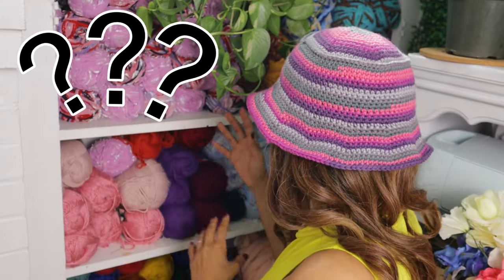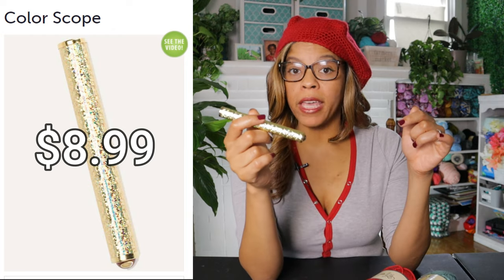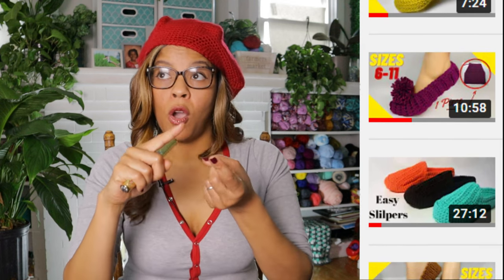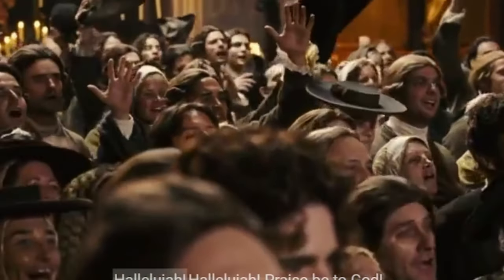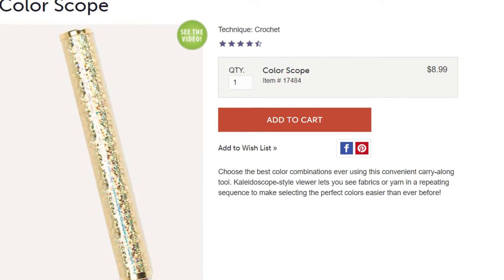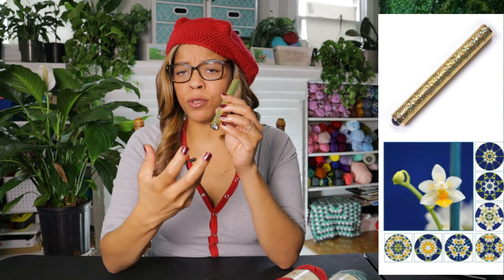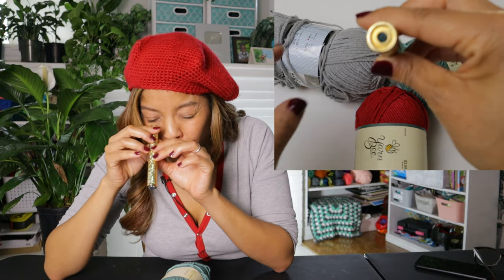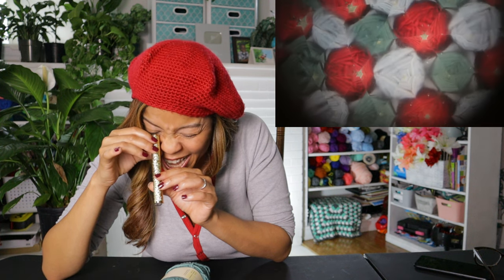Must HAVE Crochet Tools: ColorScope Gadget Review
Figuring what color yarn to choice can be a feel so frustrating, but I have a great tool that will have you mastering color section in no time flat. On this video, I'm going to show you the top crochet tools review. I always had difficulties matching colors. The Colorscope is one of the crochet tools couldn't live without. Watch and learn to crochet better with this easy-to-find essential.

The Colorscope helps you choose the best color combinations ever using this convenient carry-along tool. Kaleidoscope-style viewer lets you see fabrics or yarn in a repeating sequence to make selecting the perfect colors easier than ever before! No more worry over color combinations., simple arrange your yarn (about 3-4 at a time), and view through the color scope to see how your colors look together. Portable size is great for classes or shopping. Useful for quilting, mixed media and fiber arts.

Think of the ColorScope as a Kaleidoscope, but instead of having colored pieces inside of it, it uses the colors you put in front of it (technically called a Teleidoscope).

*View fabrics, yarns, paints, papers or other colored materials through the ColorScope and its internal mirrors repeat the colors giving you an idea of how they will look together in your finished project.
*ColorScope helps determine the dominant color(s), contrast, ton, pattern and ultimately the right mix of colors.
*size – 5.5 inches in length

How to Use: Arrange 3 to 4 colors, so they touch or overlap. Now view the colors through the ColorScope by moving it slowly across your colors until the mirrors reflect all the colors. Rotate the ColorScope and observe the color combinations. Move closer or farther away to change pattern size.